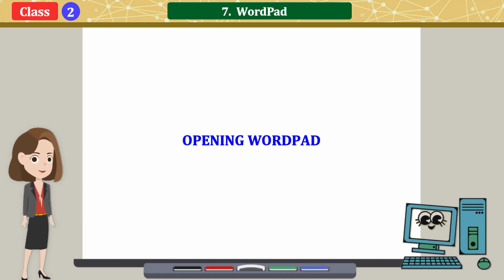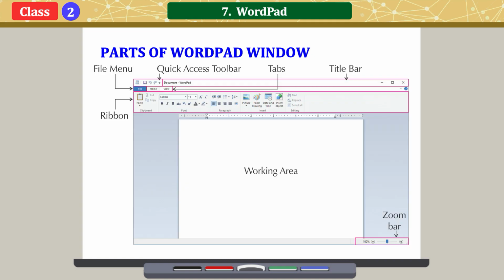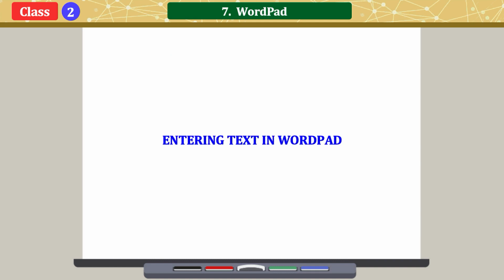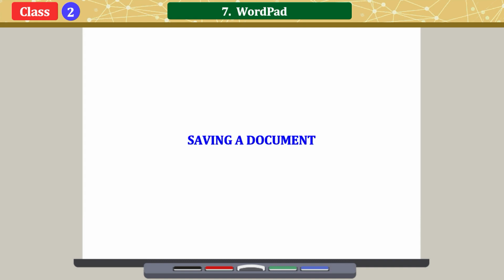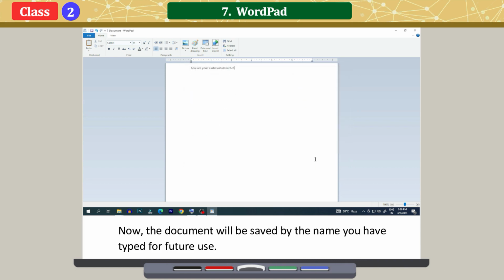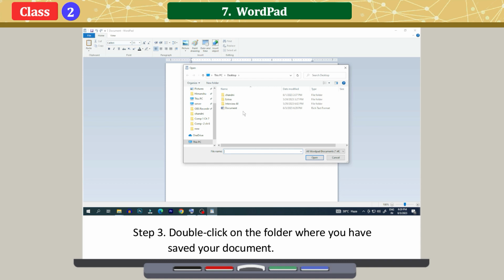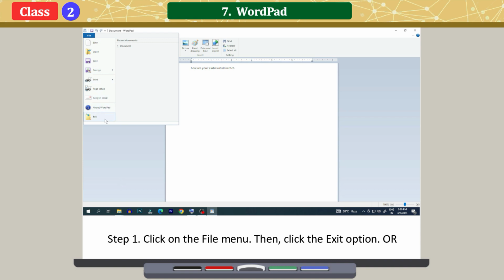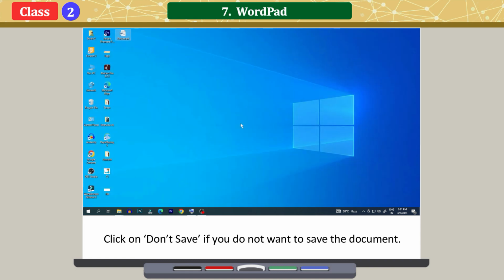WordPad || Class - 2, Chapter - 7 || LOGON Codes with Smartway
Title: "WordPad" - Class 2

• Opening WordPad
• Parts of WordPad Window
• Entering Text in WordPad
• Saving a Document
• Opening a Saved Document
• Closing WordPad